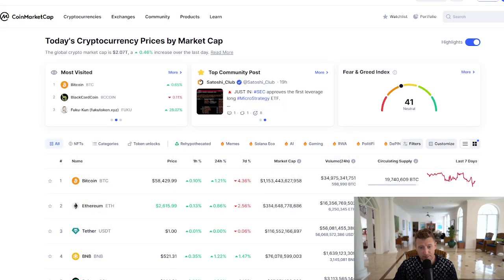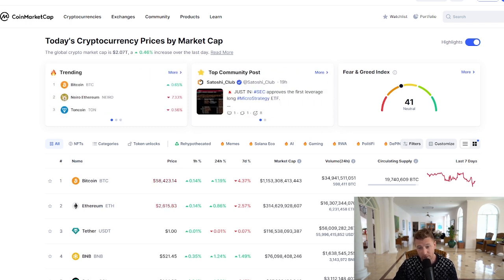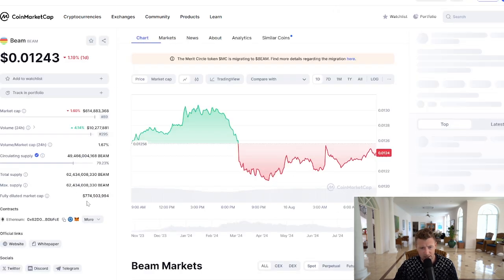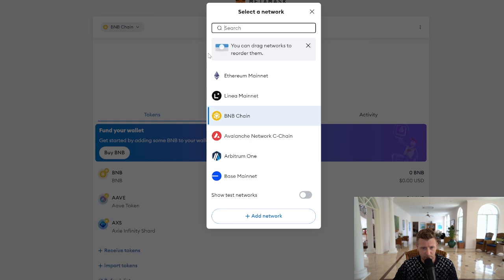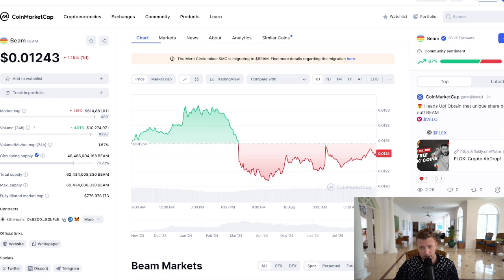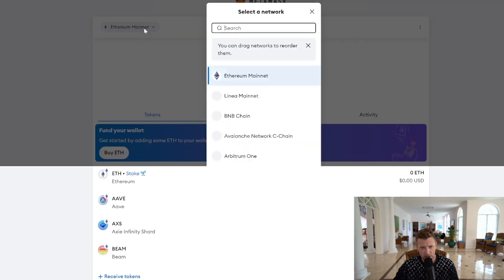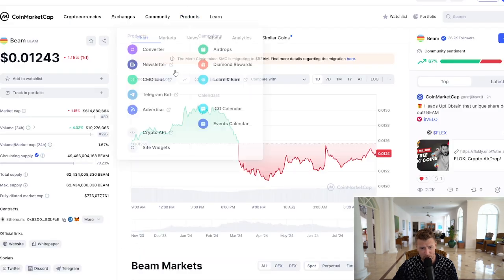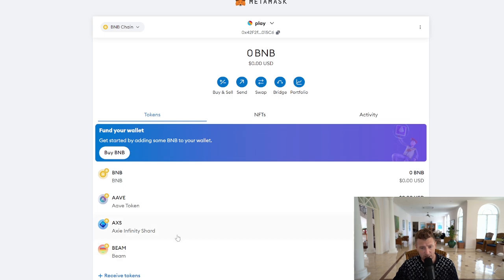How to Add Beam to Metamask Wallet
MetaMask Wallet Recovery: With or Without Seed Phrasem 2024 👉

➡️ Take part in Seed rounds and private sales - Join Secret Crypto Club ⭐

0:00 Intro
0:11 Adding Beam to your Metamask